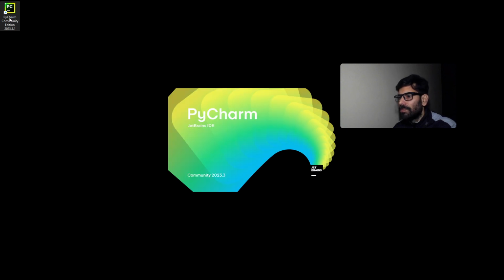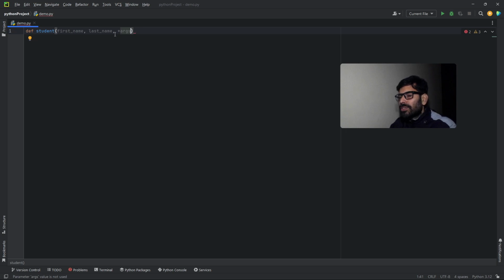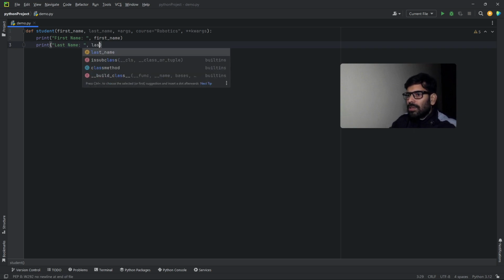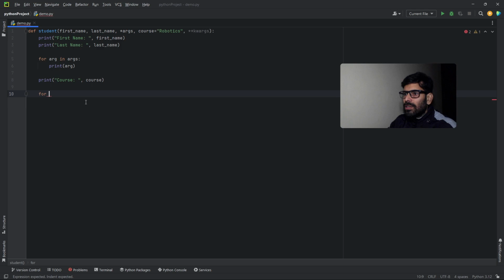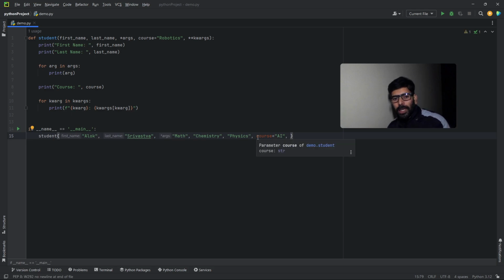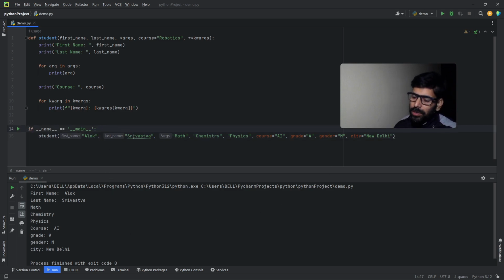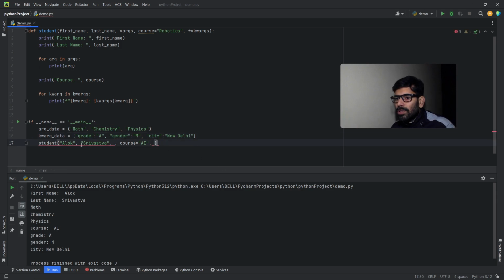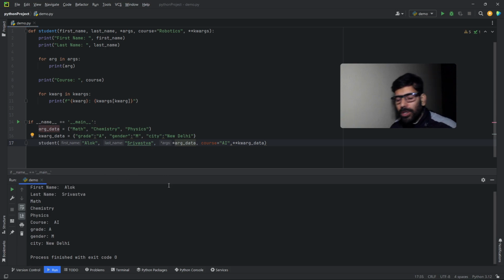What are *args and **kwargs in functions in Python?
🔍 Key Takeaways:
Uncover the role of *args for handling positional arguments.
Decipher the magic of **kwargs for dealing with keyword arguments.
Practical application through the 'student' function demonstration.